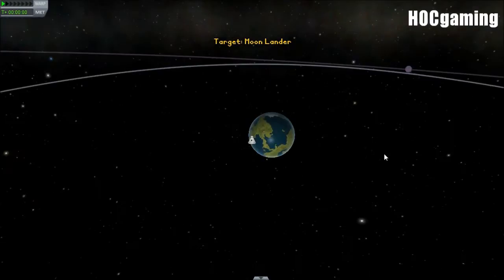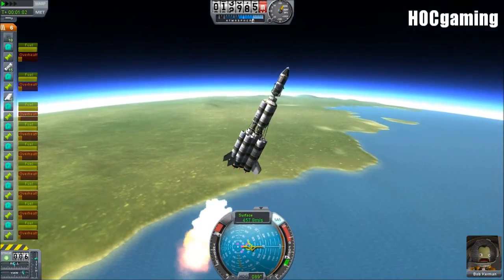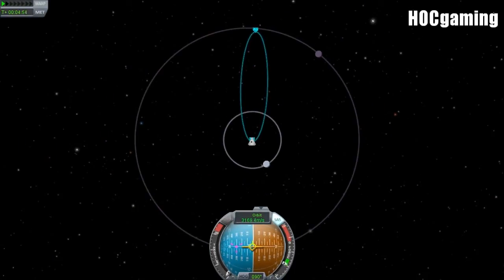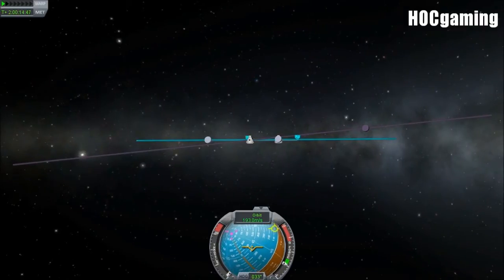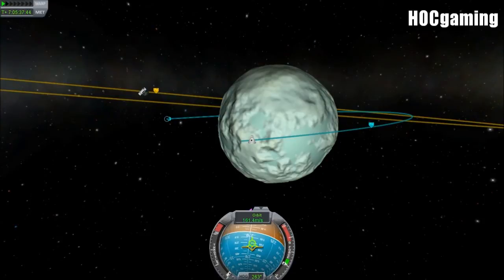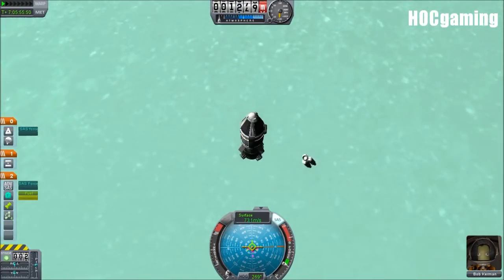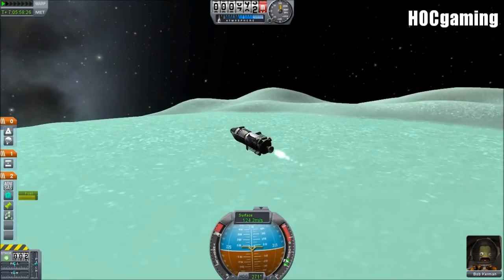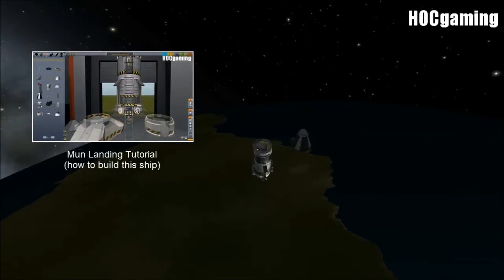How To: Land On Minmus and Return - Kerbal Space Program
A tutorial explaining a fairly easy method to get to, land on, and return from Minmus. More planetary content coming soon, I promise.

If you want to submit your ship for this series you need to send the ship (or a download link) to me via email, at
To make your ship eligible for the show, you must include this info:

Opening music is main menu track.